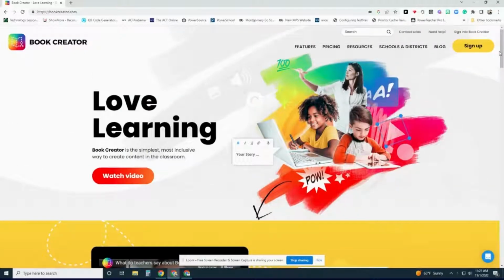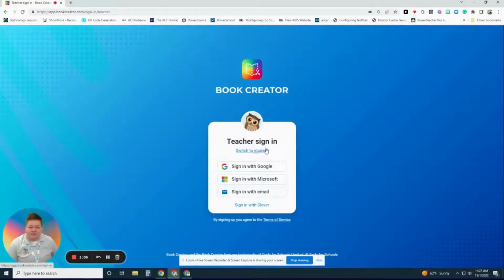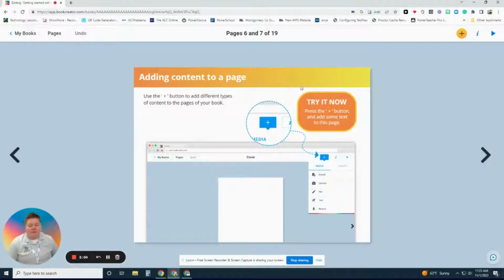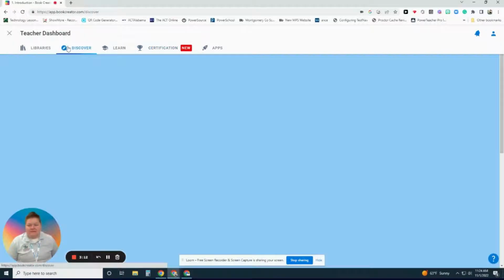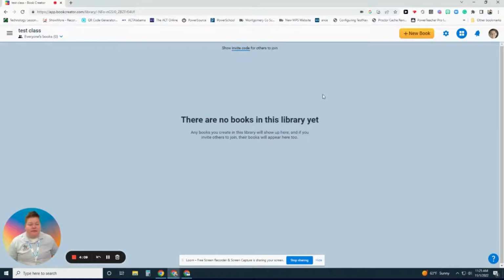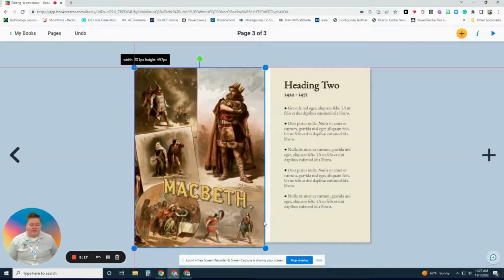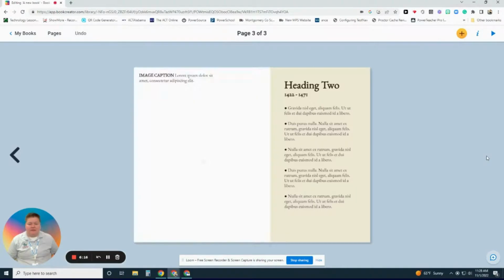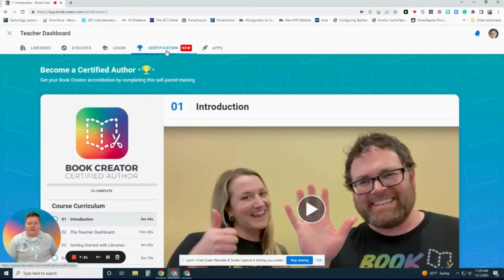MPS Techy Tuesday: Volume 1, Episode 10 - Book Creator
This video is an introduction to the app Book Creator. Want students to start creating materials in a new, fun, and engaging way? Book Creator may be the tool for you.